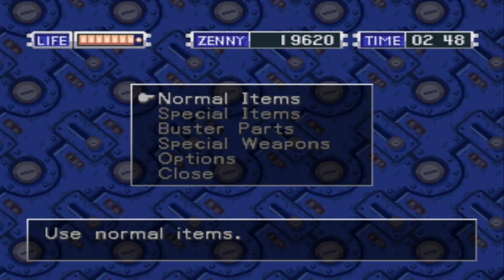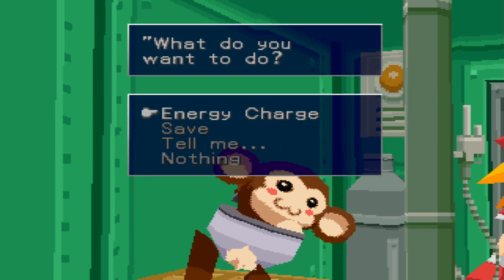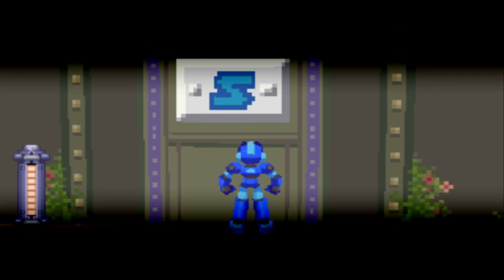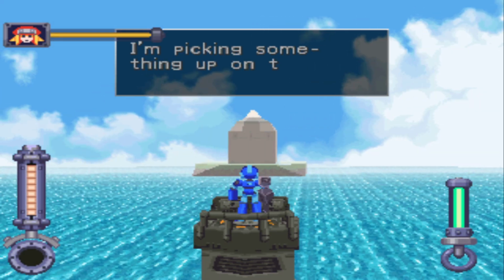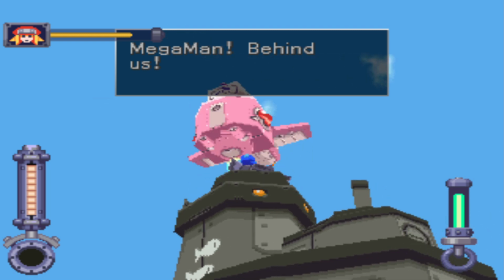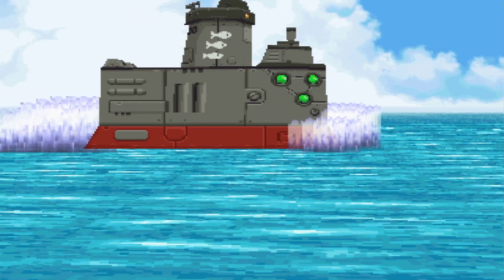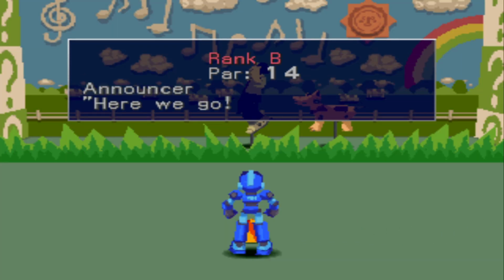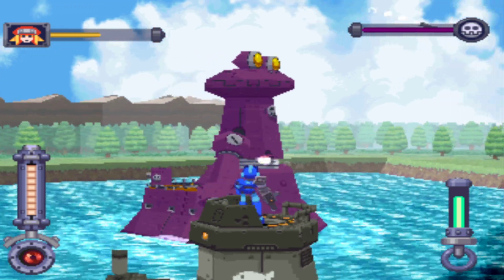Nibor plays Megaman Legends Pt.6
Springing into action with a new pair of shoes before going for a daunting nautical jaunt